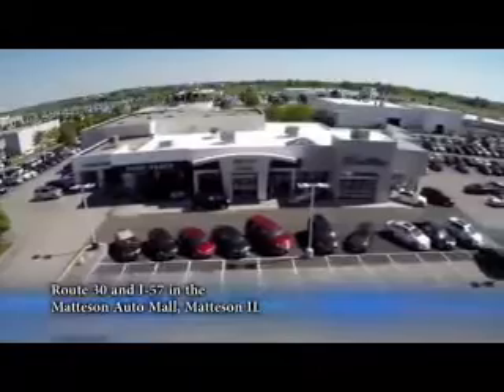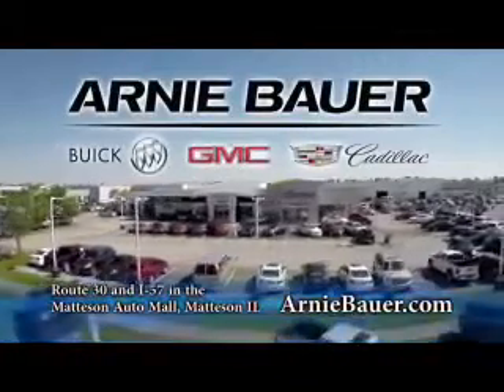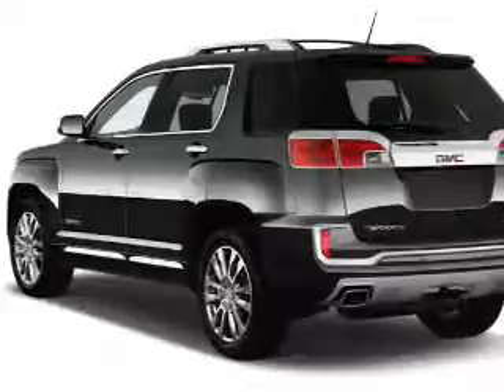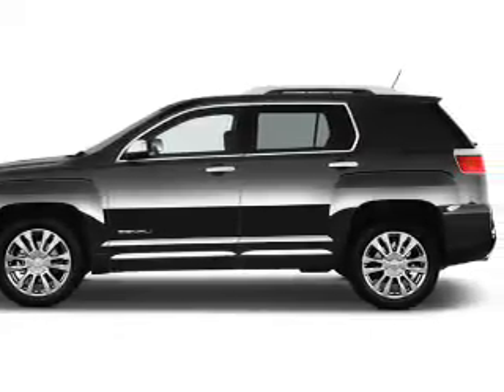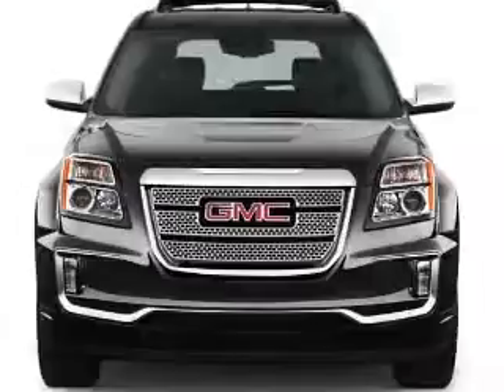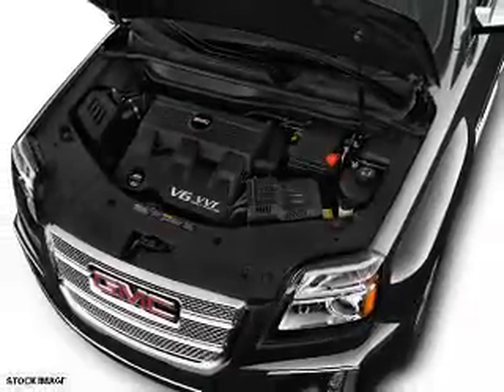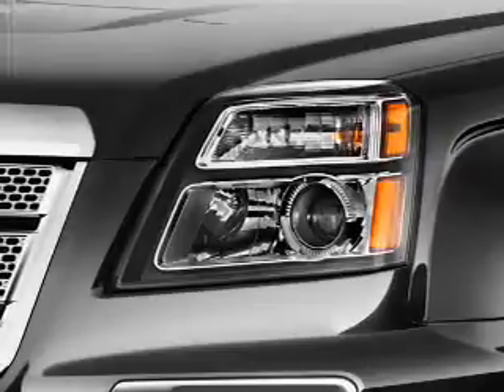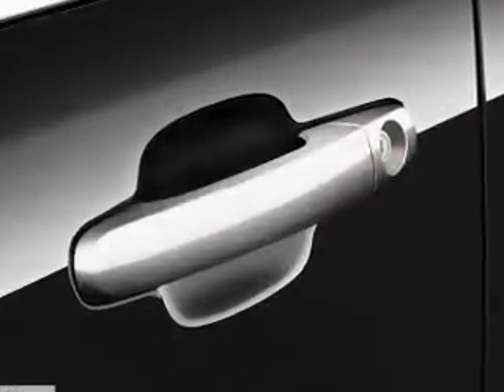2016 GMC Terrain G61222 - Matteson IL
Year: 2016
Make: GMC
Model: Terrain
Trim: SLE-2
Engine: 3.6 liter 6 Cylindercylinder
Transmission: Shiftable Automatic
Color:
Mileage: 0
Address:
5525 Miller Circle Drive
Matteson, IL 60443
VIN:2GKFLNE31G6115519